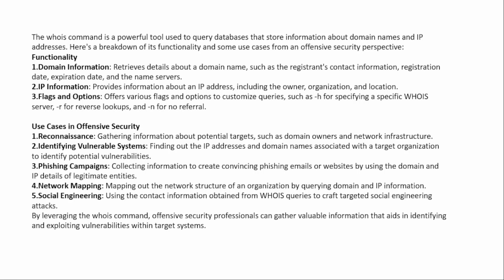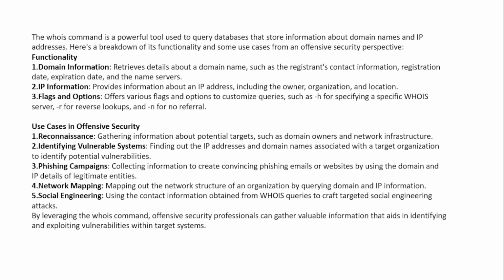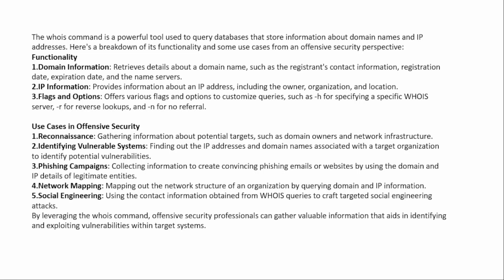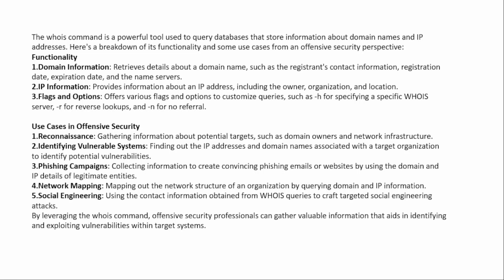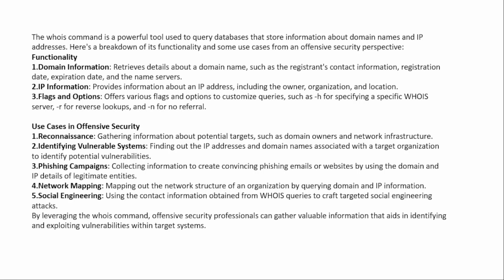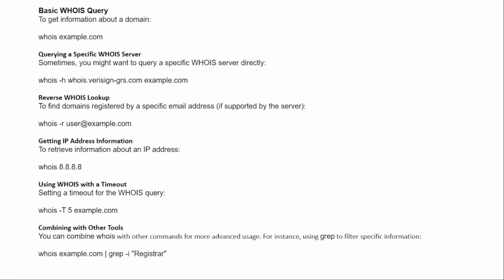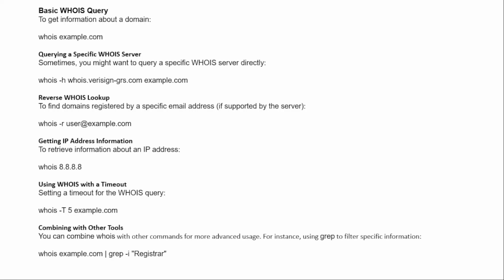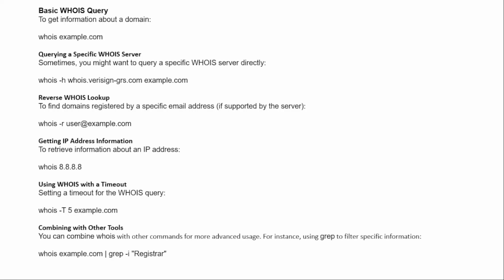what is WHOIS command used for ?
WHOIS  command | Information gathering domain names | reconnaissance